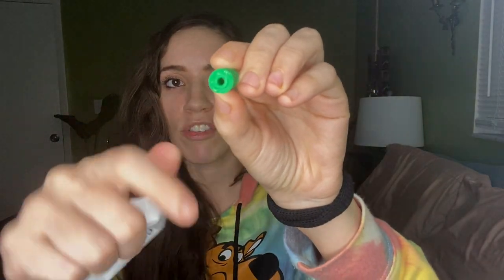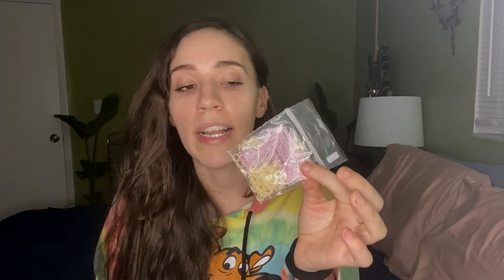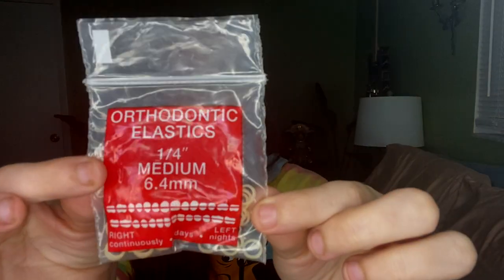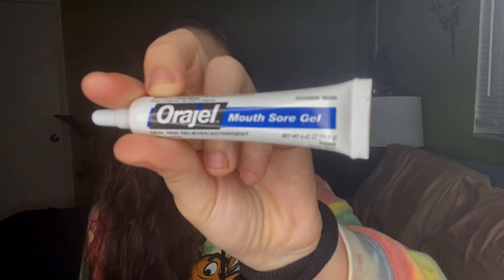Invisalign Journey - Tray #29 + What's in your Invisalign bag *Special*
Hello my lovely teeth people! In this video I show my teeth movement progress in the beginning.. Then I have a little special, "What's in your braces bag" moment afterwards. Enjoy!